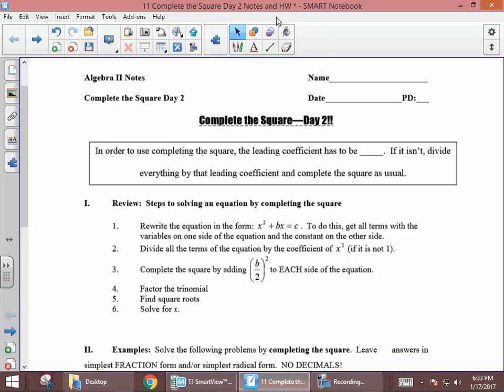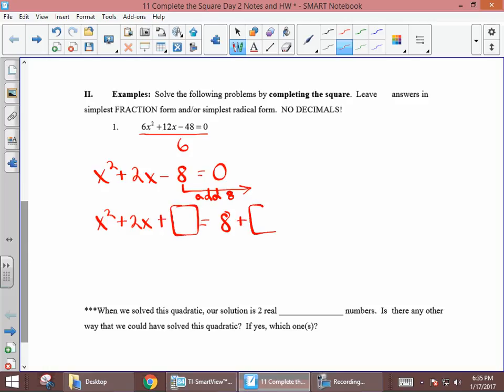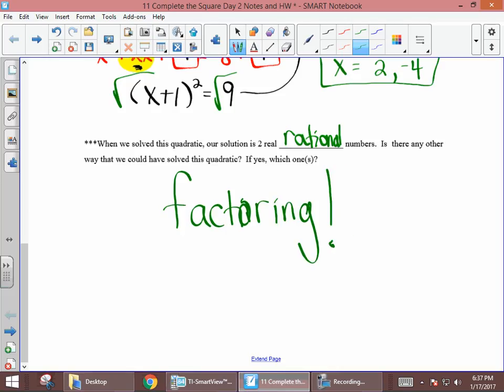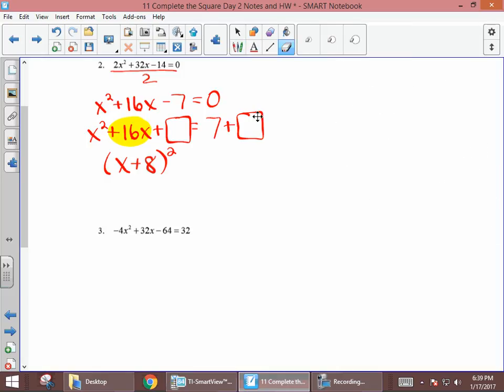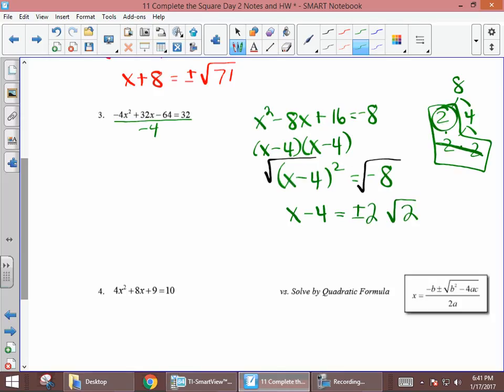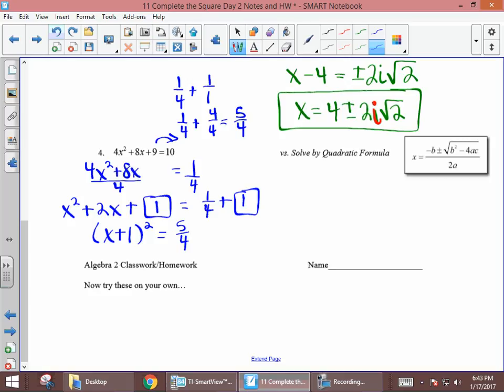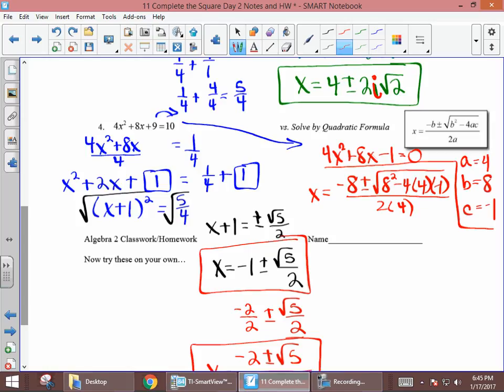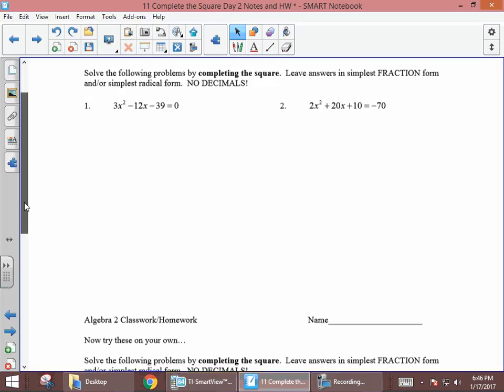Alg 2 Solve by Complete the Square Day 2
Algebra 2 Notes for Friday, 1/20/17